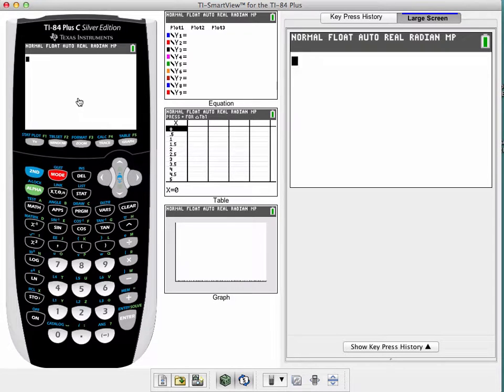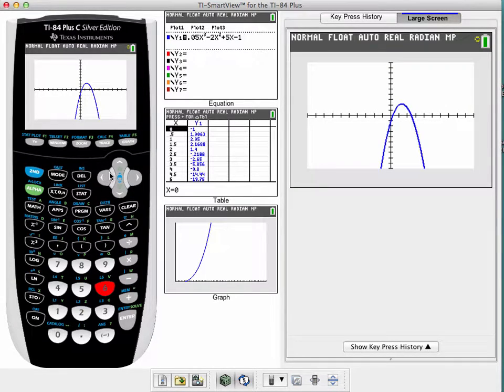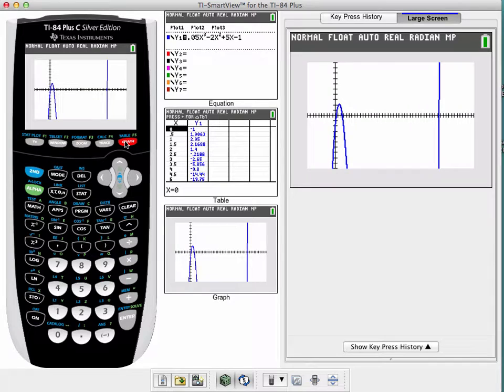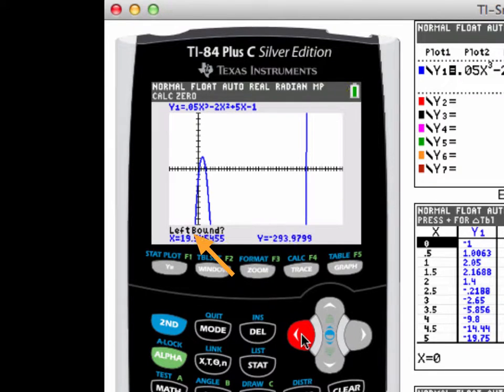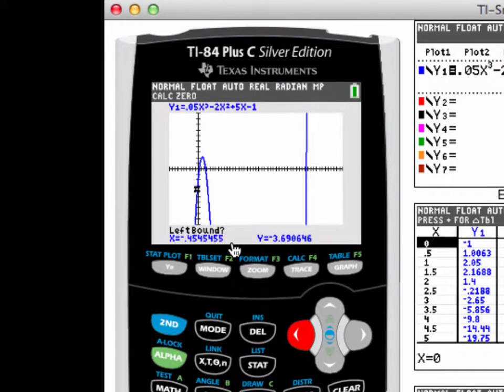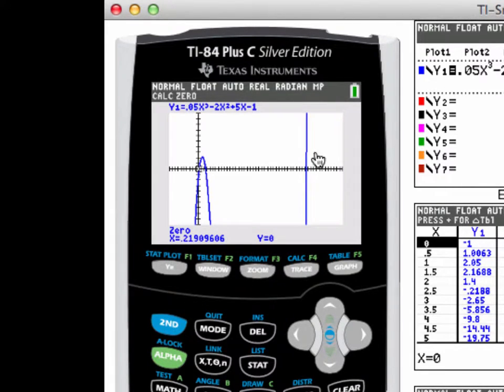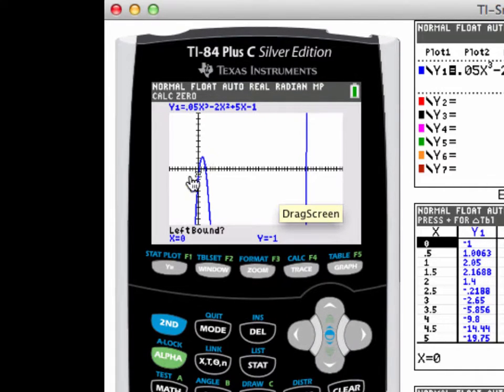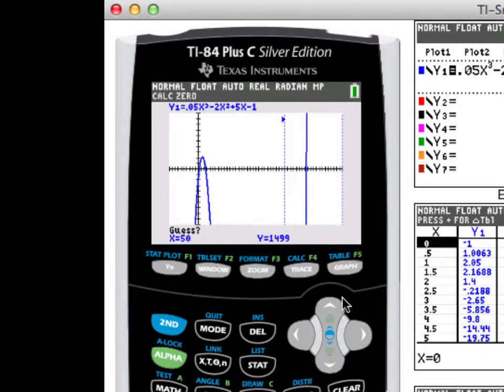TI-84 C Finding Real Zeros (x-intercepts) Tutorial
This video shows how to find real zeros (aka x-intercepts) using the TI-84 calculator (works for TI-84 Silver / Plus / C / CE). It also explains how to adjust your viewing window to fully see a big graph.